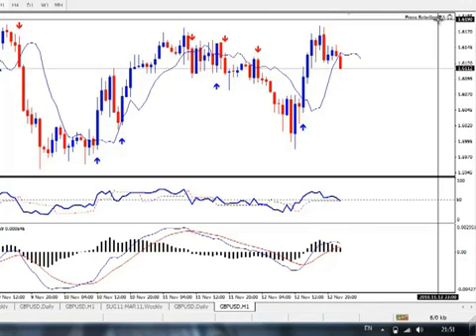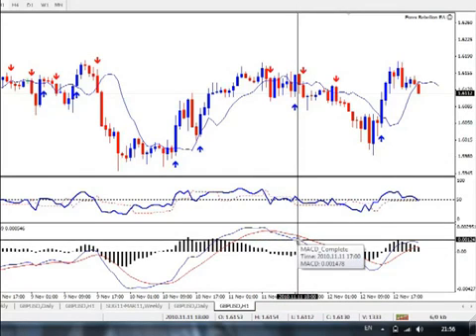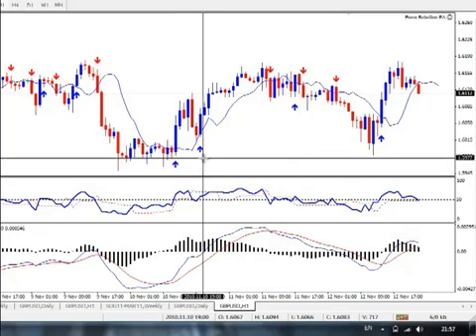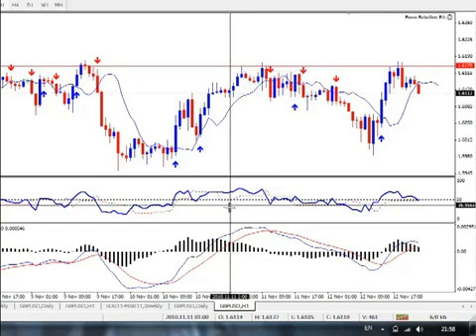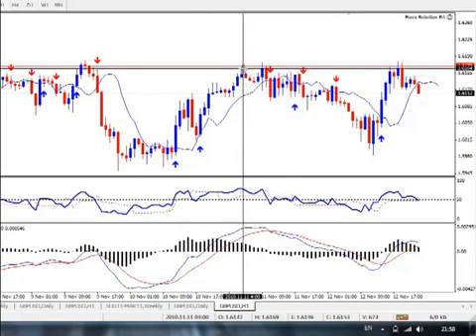Binary Options Trading Strategy 2014 | Earn $1,389 A Day Using A Unique Method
◄= Best Binary Options Expert Adivisor 2014 (Use the first "Instant Access" button)

Binary Options Trading Strategy 2014 | Earn $1,389 A Day Using A Unique Method - Are You Looking To Potentially EARN More Profits Every Week Simply By Watching And Copying A Live Professional Trader? With Binary Options Trading Signals, Trading Just Got Easy!

Let me ask you a few questions...
Are you tired of buying systems that simply don't work or are too complicated or "custom fit" to certian markets? Are you sick of backtesting and wasting money and time trying every new "holy grail indicator" that comes out? Is your STRESS going through the roof as you wipe your account yet AGAIN? Do you wish there was some way to turn it all around and begin the road to earning consistent profits every week? Binary Options Trading Strategy 2014 | Earn $1,389 A Day Using A Unique Method

Here's just some of the powerful Binary Options Trading Signal benefits...

- Watch Over The Shoulder Of A Pro! Watch a live stream of our professional trader every day in HIGH QUALITY with full audio so you can learn as you trade!

- One Session Every Trading Day! Live streaming of the trading session begins at 9:30 AM through 11:30 AM EST

- We Try And Win The Week! Our goal is to try and win the week, as you know no one can win every trade!

- Earn Up To 85% On Every Trade! Using our select brokers you can earn up to 85% on your investment on every winning trade! Binary Options Trading Strategy 2014 | Earn $1,389 A Day Using A Unique Method

- We Are Completely Transparent! What could possibly be more transparent than seeing us executing live trades every single day? Nothing!

- Watch Us Live Even From Your Phone! Even if you are on the go you can still follow the live stream via your compatible mobile phone live so you don't have to worry about missing out! (iPhone Users - Photon Browser)

- There Are No PC Downloads Required! You will be directed straight to the live stream!

- Multiple Signals Sent Every Day! There are always multiple signals sent out every day, so if you miss one don't worry. We average 3-5 signals daily!